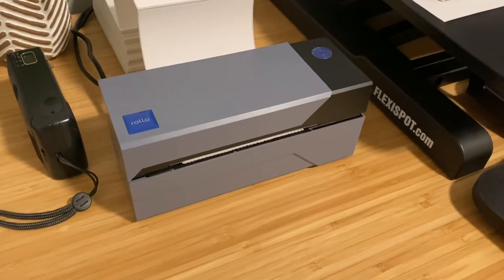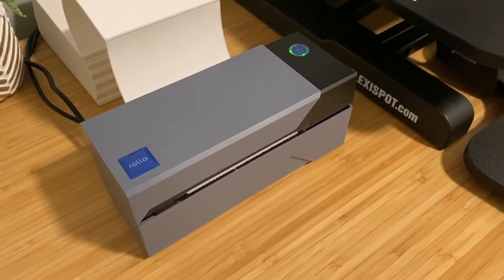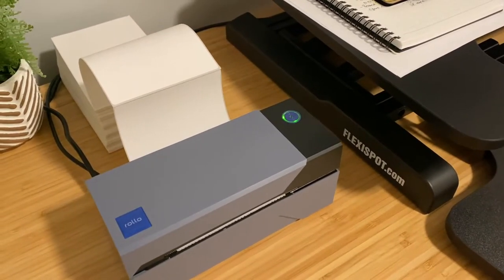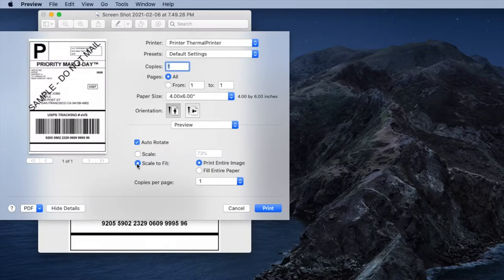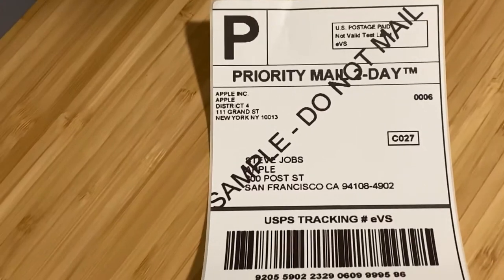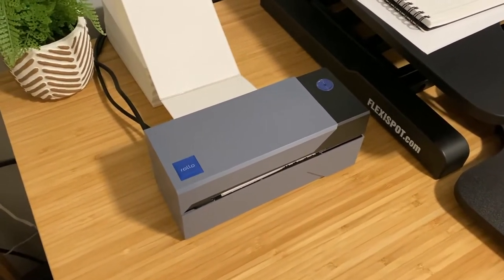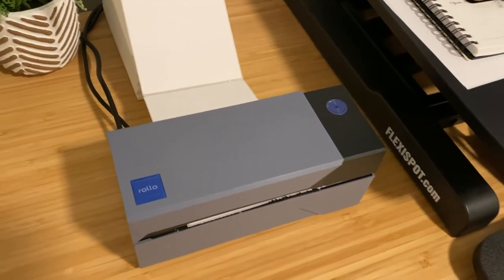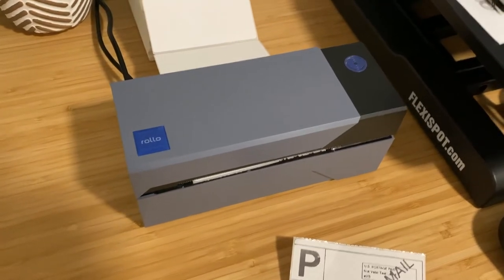ROLLO Thermal Printer - Is It Worth it? (PRINT TEST)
I had a hard time deciding between the Rollo thermal printer and the Dymo thermal printer, but in the end I went with the Rollo. In this video I go over the features of this printer, why it is beneficial, how to get free thermal printer paper, and if it is worth the money.